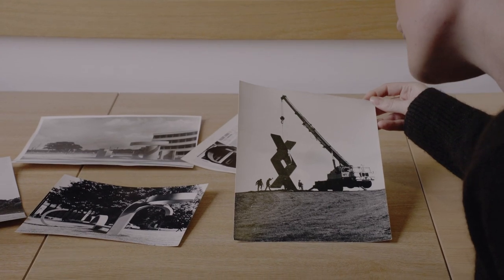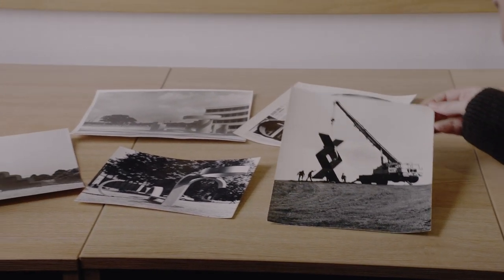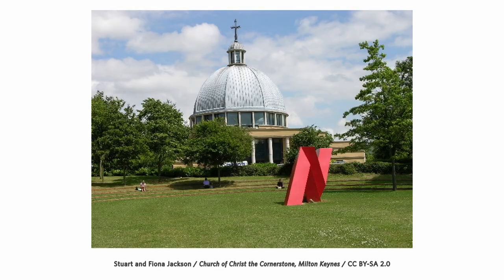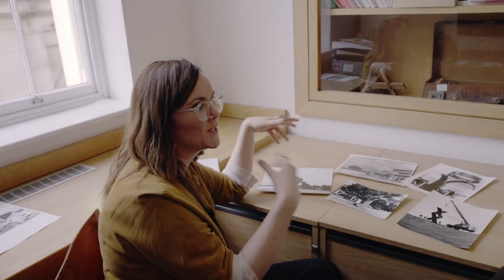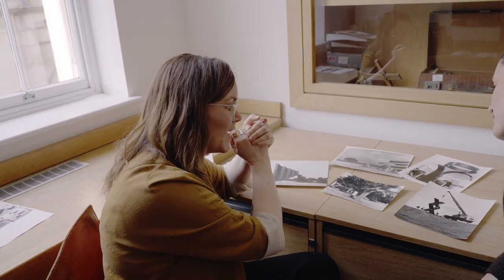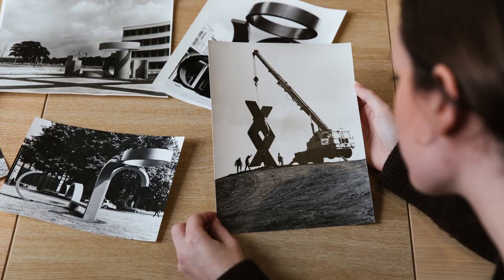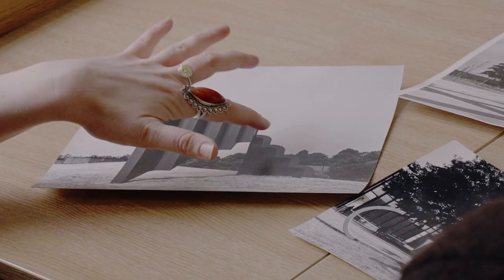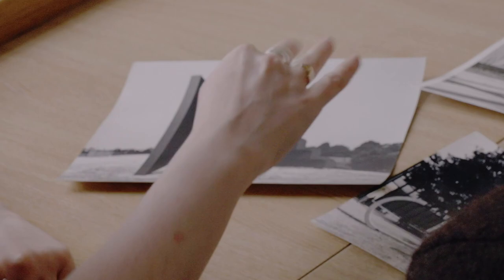A Conversation in the Archives #5 Modernist Approaches – Bernard Schottlander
In this episode with Cubitts, we discuss the theme of modernist approaches. We take a look at the sculptor Bernard Schottlander, discussing the photographs of his public sculptures held in the Archive of Sculptors’ Papers.

Cover image : Joanne Crawford